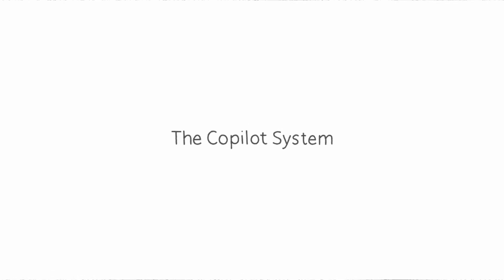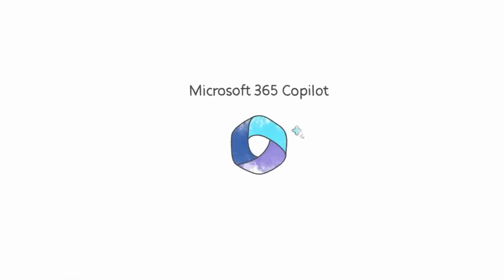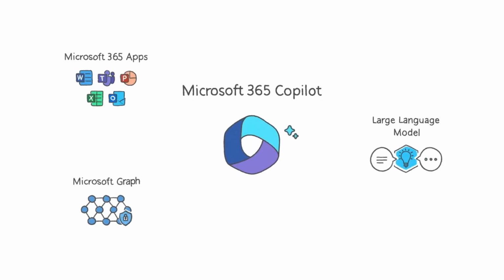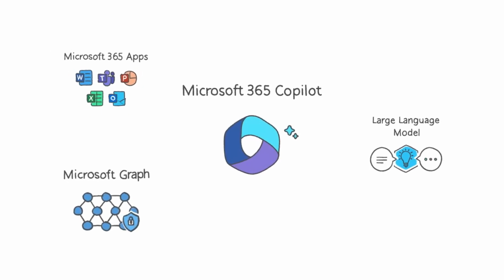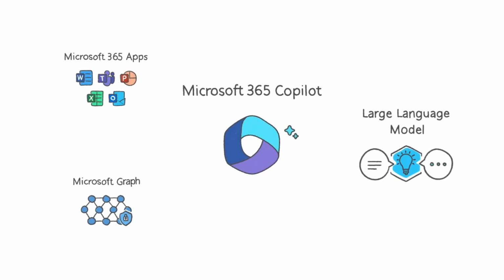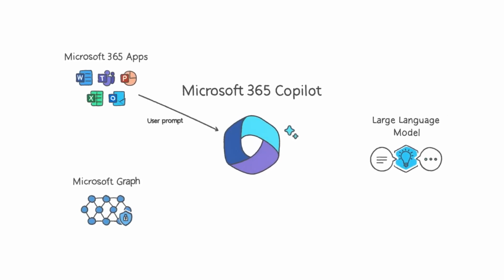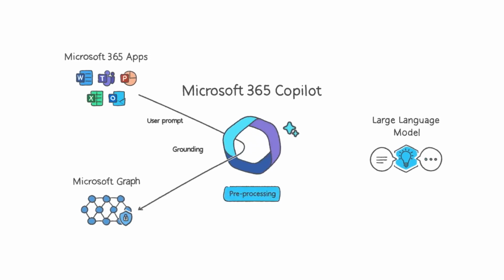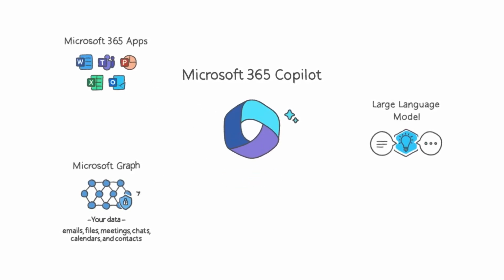The Copilot System Explained by Microsoft | ResolveIT Limited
Reinventing productivity for everyone
Microsoft 365 Copilot is integrated into the apps you already use every day, freeing you to focus on the most important work and less on the busy work. Working alongside you, Microsoft 365 Copilot helps you to unleash creativity, unlock productivity, and uplevel skills.

Copilot is integrated into Microsoft 365 in two ways. It works alongside you, embedded in the Microsoft 365 apps you use every day—Word, Excel, PowerPoint, Outlook, Teams, and more—to unleash creativity, unlock productivity, and uplevel skills. Today, we’re also announcing an entirely new experience: Business Chat. Business Chat works across the LLM, the Microsoft 365 apps, and your data—your calendar, emails, chats, documents, meetings, and contacts—to do things you’ve never been able to do before. You can give it natural language prompts like “tell my team how we updated the product strategy” and it will generate a status update based on the morning’s meetings, emails, and chat threads.